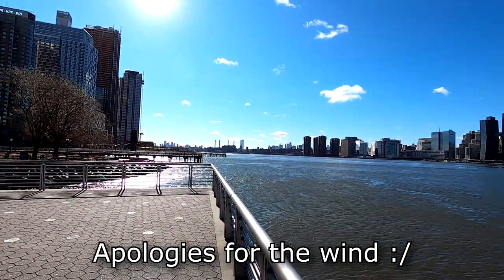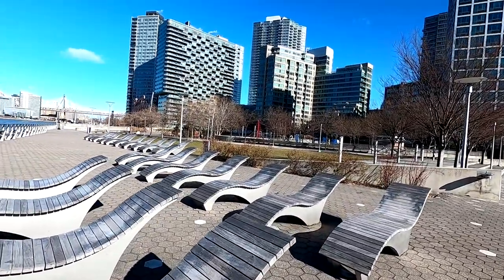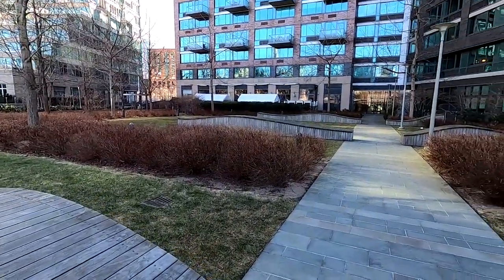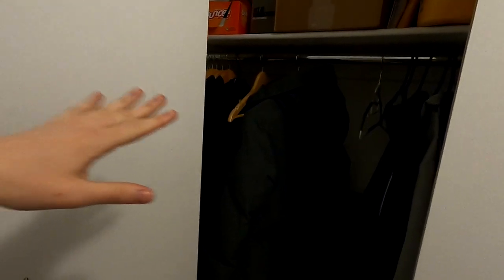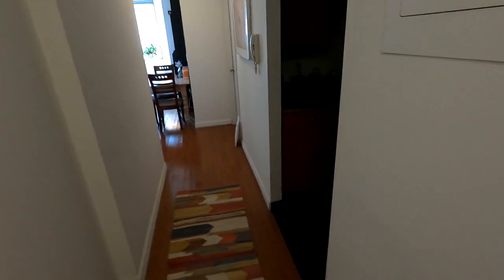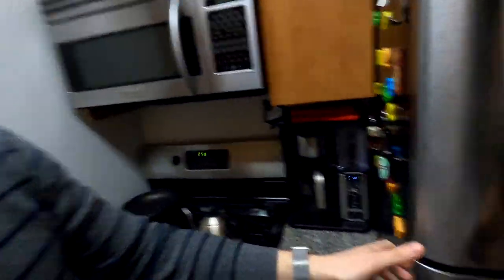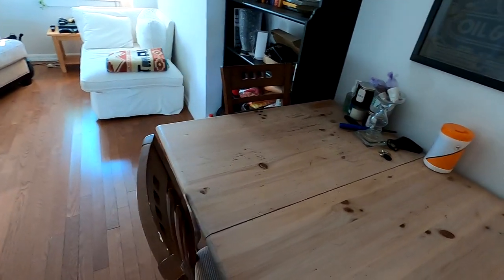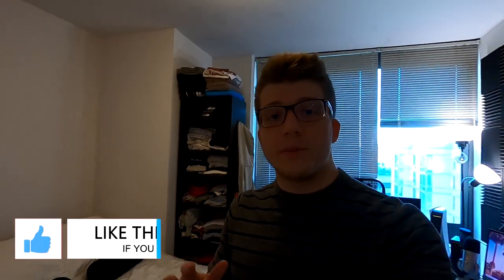NYC LUXURY APARTMENT TOUR! Waterfront Skyrise In Long Island City! New York City Apartment Tour 2021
⚔ GET RISE OF KINGDOMS FOR PC! NYC LUXURY APARTMENT TOUR! Waterfront Skyrise In Long Island City! New York City Apartment Tour 2021
📚 MY BOOK!

🎮 PSN:   xOmniarch
🎮 Xbox Gamertag: xOmniarch
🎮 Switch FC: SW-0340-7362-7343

This video was inspired by many videos I've seen discussing New York City Apartment Tours 2021 especially the video "My NYC Apartment Tour ✨" by Renee Amberg I also really enjoyed the video "MY NYC APARTMENT TOUR // $1800 studio in manhattan" by bestdressed Another amazing NYC Apartment Tour is the video "NYC Apartment Tour 2021 - 1 bedroom in Manhattan in a luxury building) by Laura Mahachek